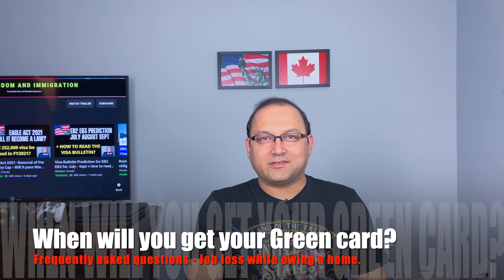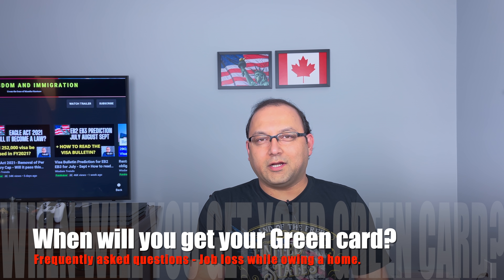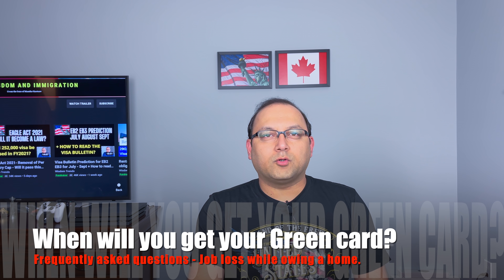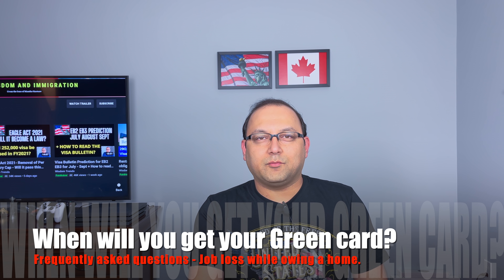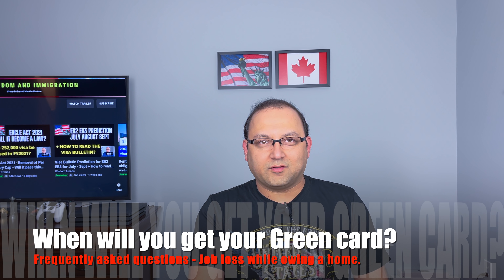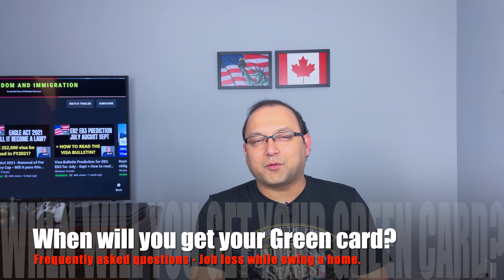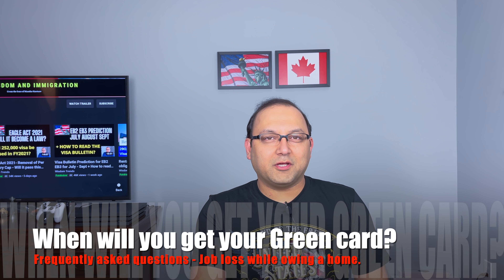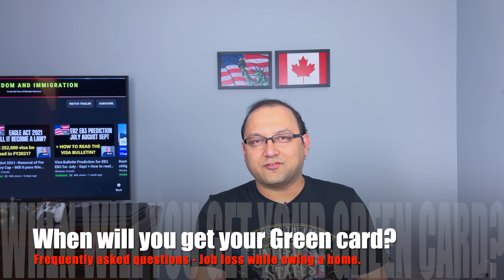When will you get your Green Card - if your priority date is current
Do Visit my merchandize store to buy a cool T-shirt or a coffee cup

For Canada immigration: cic.gc.ca
US immigration: uscis.gov